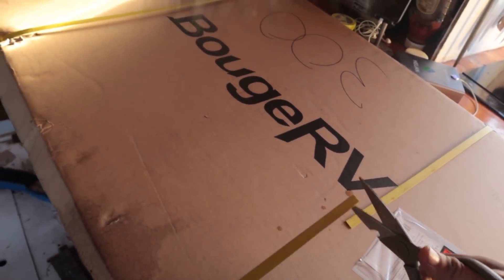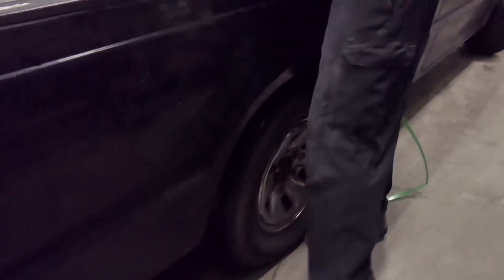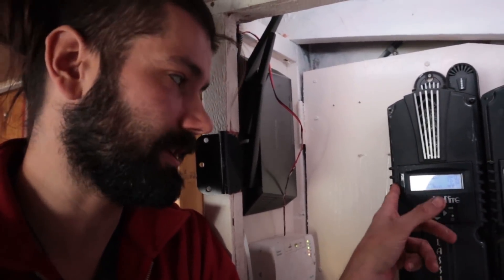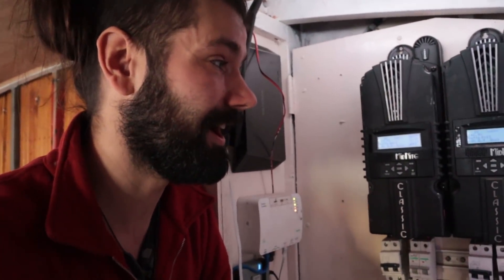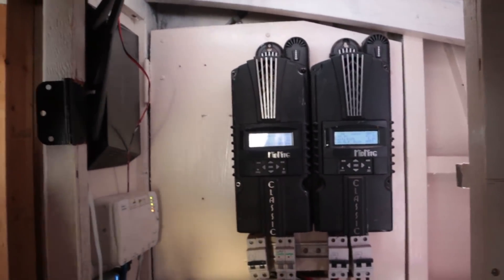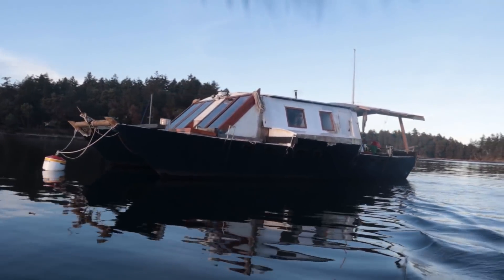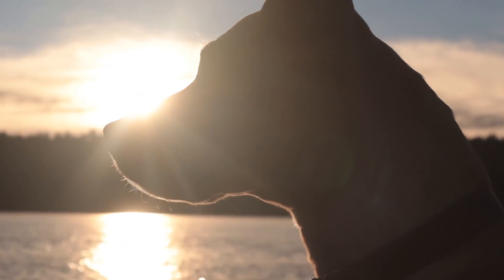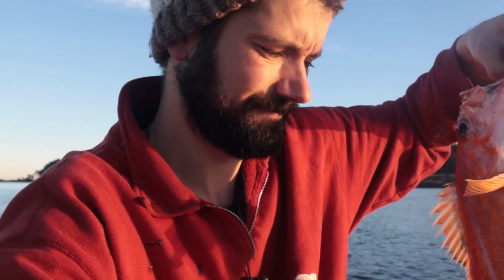Good Affordable Efficient Solar - Sink or Swim 196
BougeRV 180W Solar Panel